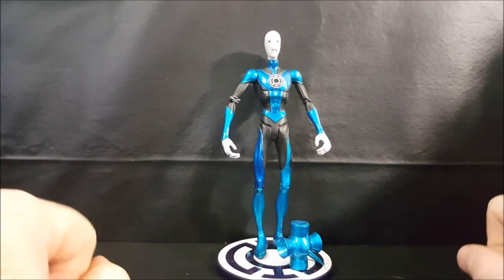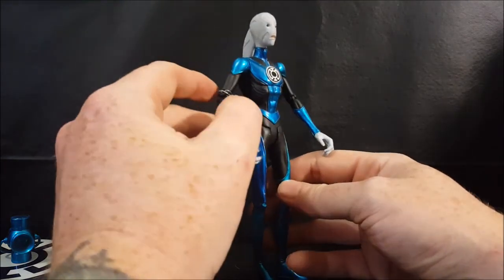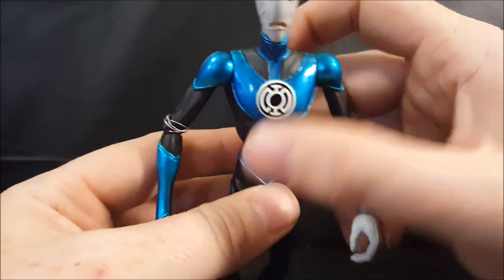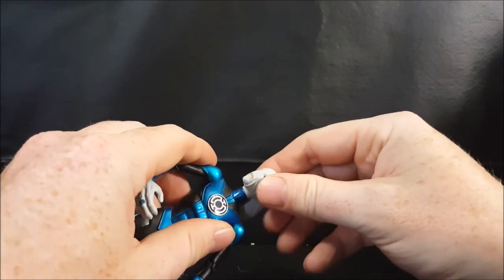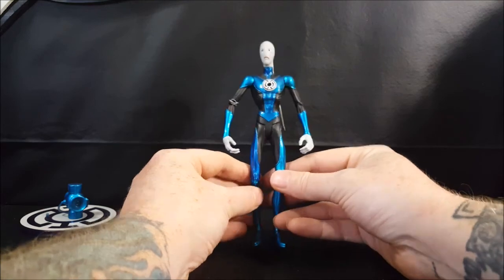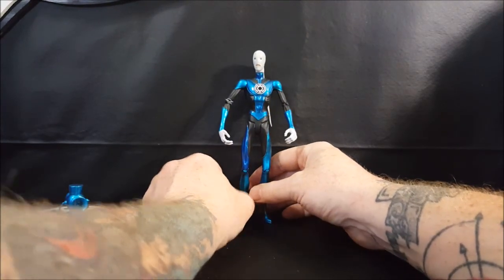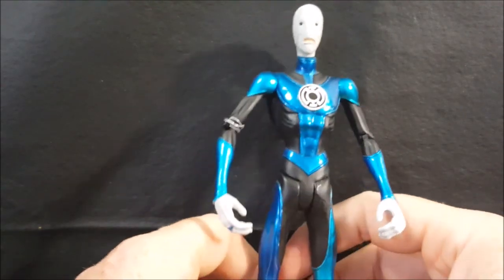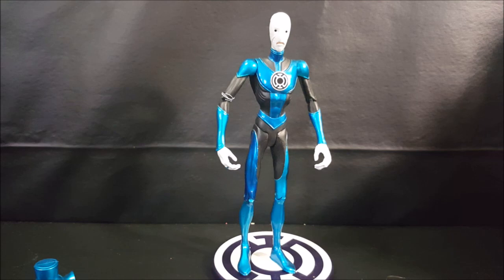DC Direct Blackest Night Series 1 Blue Lantern Saint Walker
This Video is NOT made for kids, This video is for adult collectors DC Direct Blackest Night Series 1 Blue Lantern Saint Walker
Blackest Night is DC Comics' crossover event that draws the entire universe into the drama of the Green Lantern Corps
Characters come from the various rainbow-colored Corps, including the mysterious Black Lanterns
Each figure is fully articulated and comes with accessories
Saint Walker, a Blue Lantern, stands 7 1/4" tall
Figures come with display bases in blister card packaging

Comicgeddon TV
Mission Statement:

 In 1991, Wizard Magazine launched and with it the support of new publishers such as Valiant and Image grew. Wizard Magazine was a new type of magazine for all geek culture. They focused not just on comics, but on toys, on interviewing creators, on movies, trading cards, games, books, tv shows and alot more. In March 2011, Wizard collapsed. They tried to relaunch as an online geek culture magazine but ultimately failed and continued strictly with conventions.
 Why Wizard magazine failed is because at the time of their drastic decline, people began going to youtube and comicbookmovie.com for everything they recieved from the publisher. It was free and they could interact with the community. With Comicbookmovie.com anyone could create an article and share it with the community and if it was well recieved it got front page status. It's very similar with youtube. Only rather than creating an article, creators launch video channels. Most channels revolve around 1 thing and 1 thing only. Today there are hundreds of channels in the geek culture niche which focus on either comic books or movie reviews or toy reviews or tv show reviews or funko pops or interviews or fantasy battles.
 However, none of these channels bring all of those things together like Wizard magazine did Successfully for almost 20 years. This is where Comicgeddon TV breaks away from the crowd. We are a small youtube channel with big ideas. From the very beginning, I dreamed of making Comicgeddon an evolved form of Wizard Magazine. I wanted to appeal to the youtube generation.
 Comicgeddon TV, brings something to the community that was lost when Wizard Magazine became an exclusive convention promoter. And even now, Conventions are occurring to often they're losing attendance. But Comicgeddon TV is there to fill the gap.

We focus on Dramatically narrating comic books panel by panel in a similar manner as Comicstorian.
We focus on bringing to you the history of lesser known characters and publishers similar to Comics Explained.
We focus on bringing you Toy and Funko Pop Reviews in the same manner as The Review Spot.
We focus on comic book reviews in the same manner as Caped Joel.
We Focus on TV show and Movie Reviews similar to Jeremy Jahns or Chris Stuckmann.
We focus on Horror like Hermie and StitchedTogetherPics.

While we are similar to these channels, we are also very different. We bring all of this Geek Culture Greatness into one place. We focus on less popular comic book publishers. We bring our own unique thoughts to the table and don't do the same reviews as everyone else. Where alot of people may widely hate a movie or comic we may bring a different point of view to the table.
We hope to not only build our audience but also our team of creators. When we say that Comicgeddon TV is where All Geek Culture Collides, we mean it. Feel free to contact us to join our team and bring quality content to the youtube community or Subscribe to our channel and stay up to date on all things geek culture. We've grown alot since this little channel began with a single interview and we plan to grow even more in the years to come.